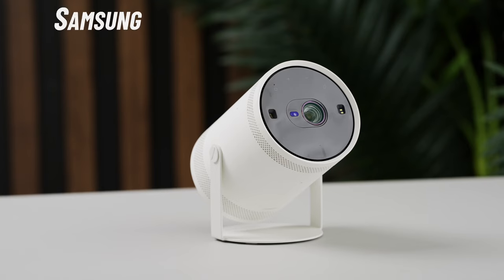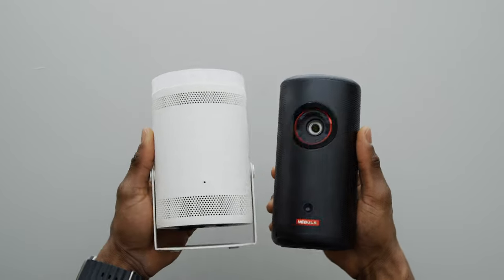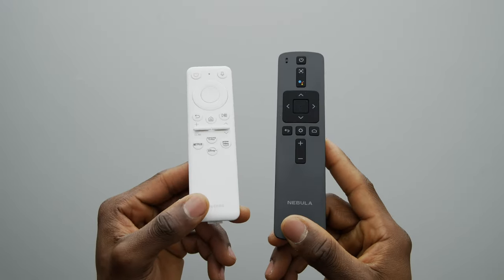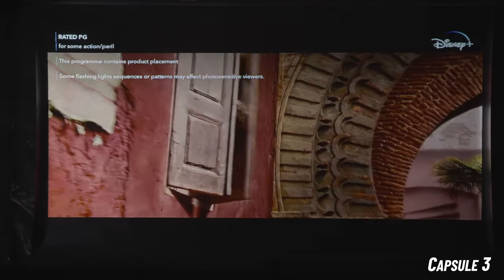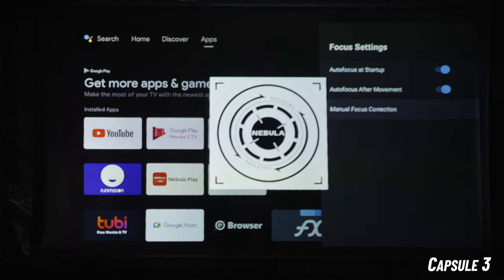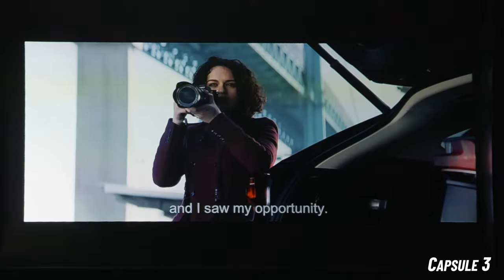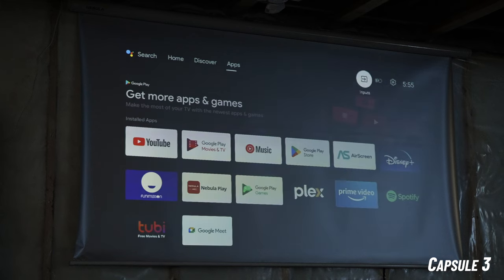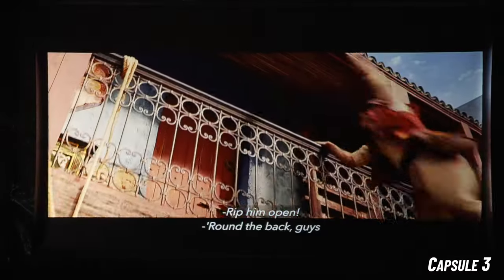120" Portable Projector Showdown: Capsule 3 vs. The Freestyle!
In this video, I'll be sharing some reasons why you might want the Nebula Capsule 3 over The Samsung Freestyle Projector!

0:00 Intro
0:29 Hardware
1:47 Remote & Controls
2:24 Speaker & Sound
3:29 Keystone, Zoom & Autofocus
4:02 OS & TV
4:32 Voice Control
4:52 Picture Quality (Laser vs LED)
5:41 Power & Battery
6:32 Final Thoughts